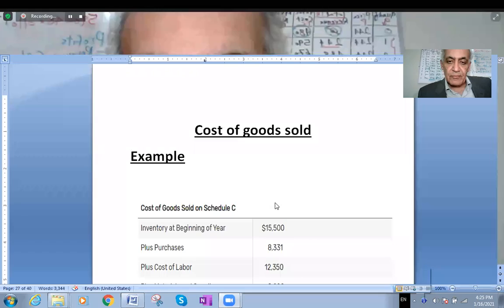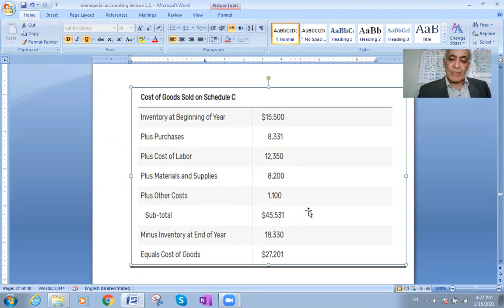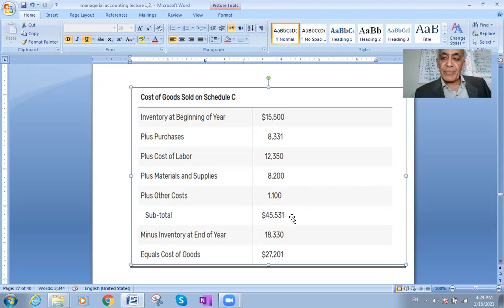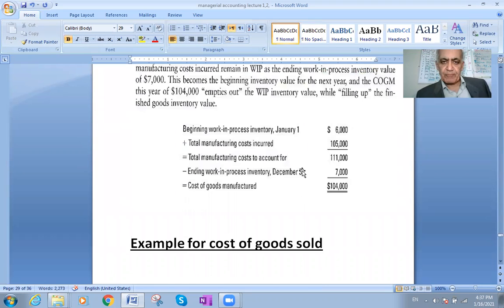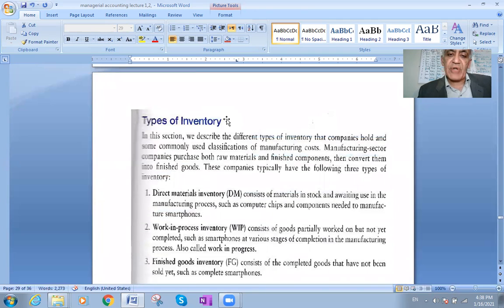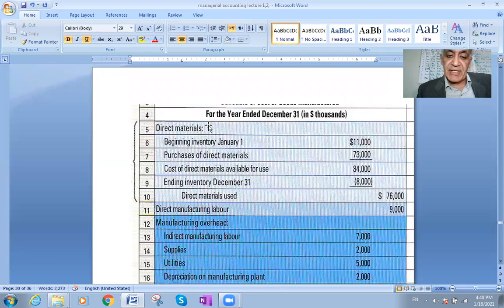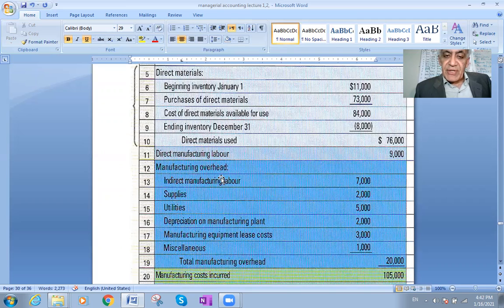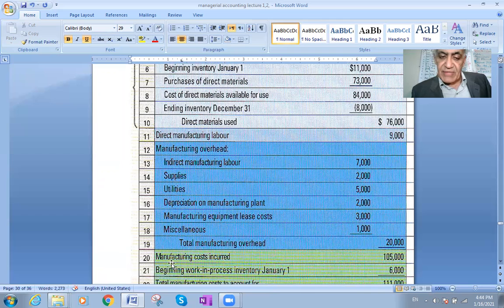dr osama cost of goodsold &manufactured